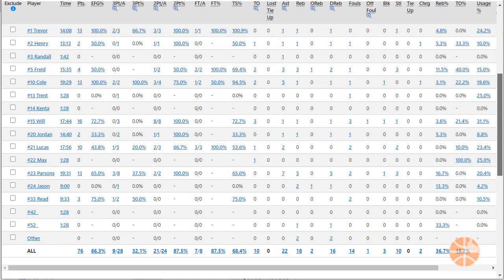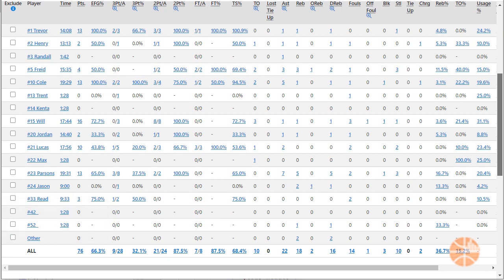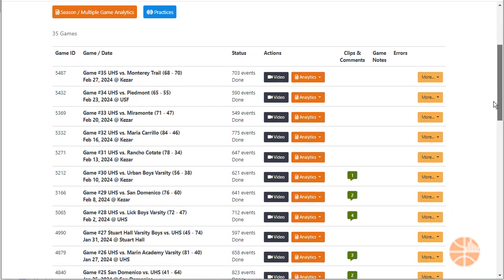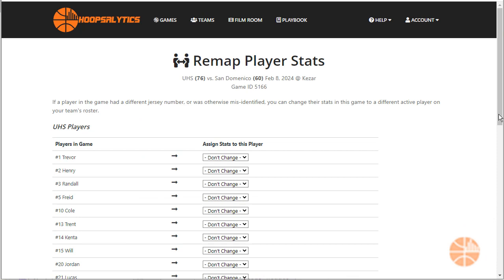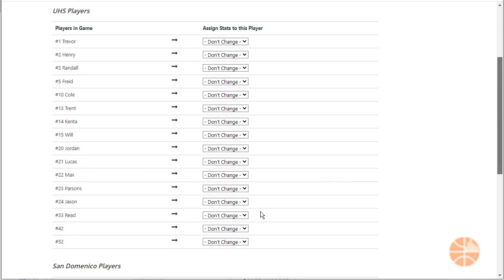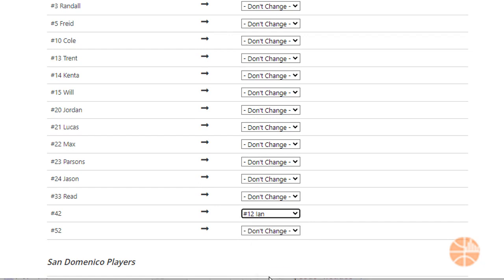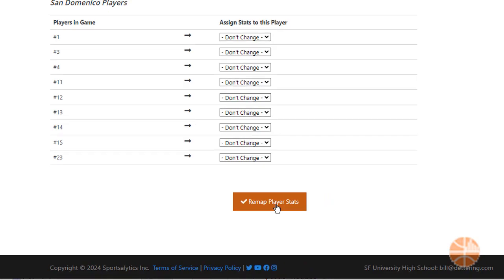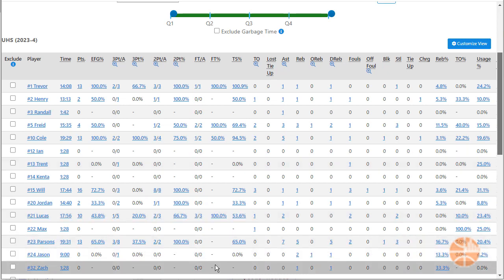How to Fix Player Stats with Hoopsalytics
If your players switch jerseys, here's how to use the Player Remap tool to keep your season stat totals set properly.